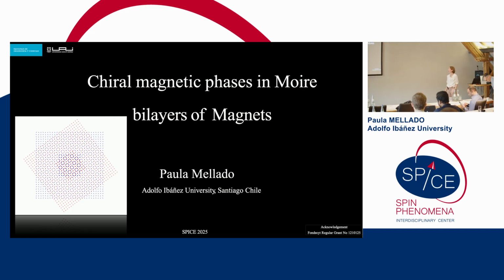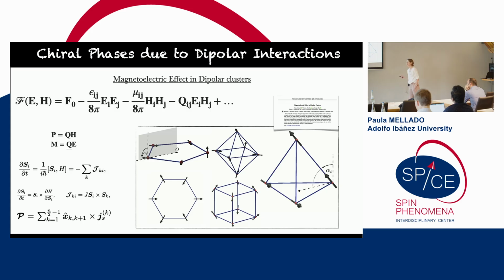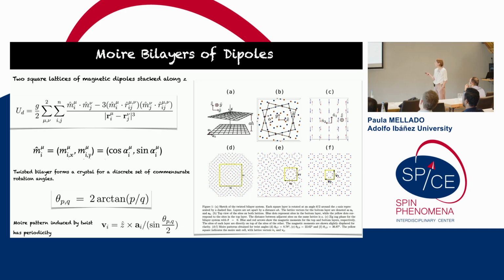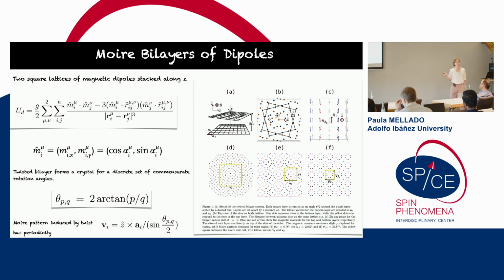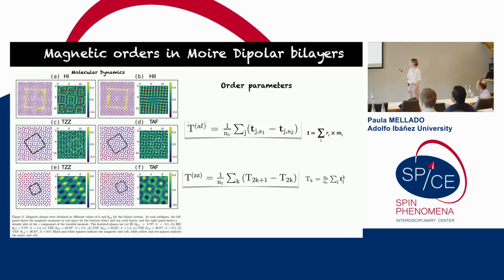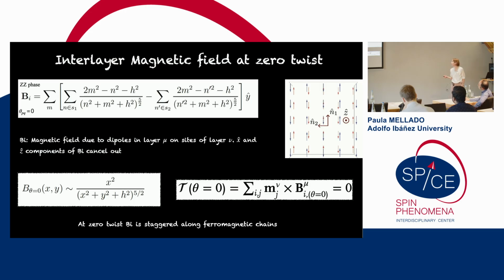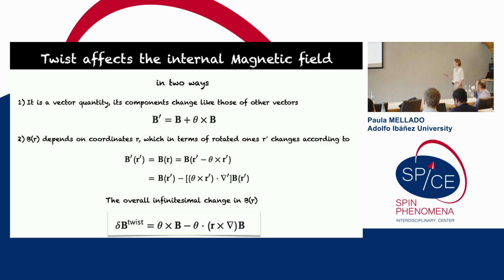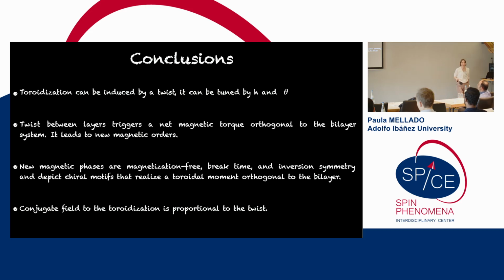Talks - Quantum Functionalities of Nanomagnets 2025 - Paula MELLADO, Adolfo Ibáñez University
On the role of multipolar magnetic structures in the relaxation of nanomagnetic clusters